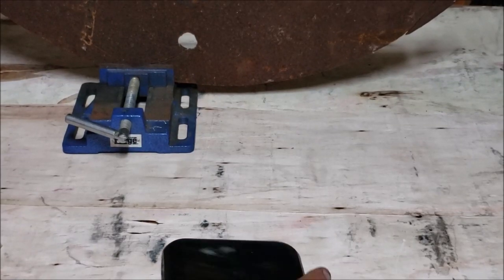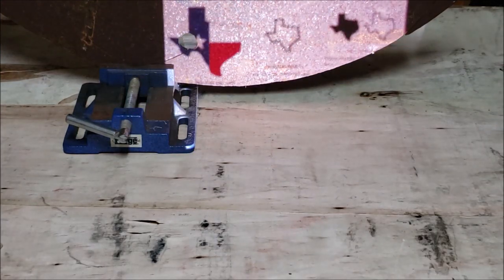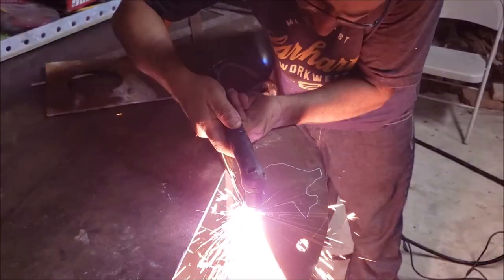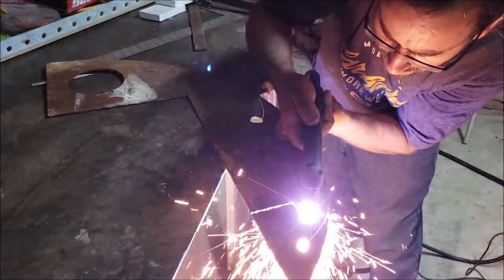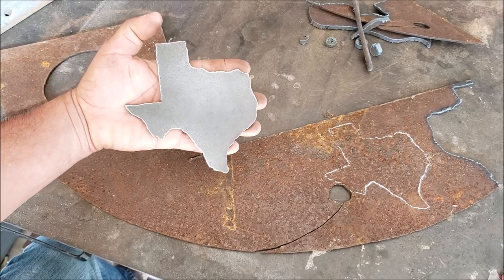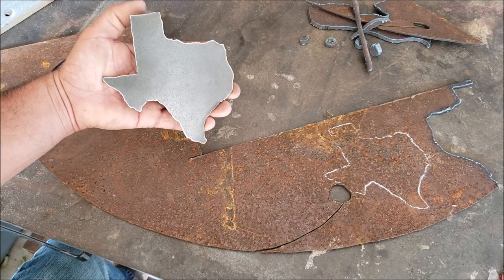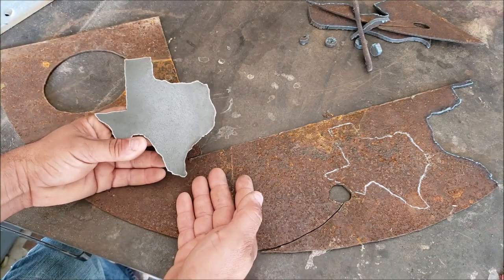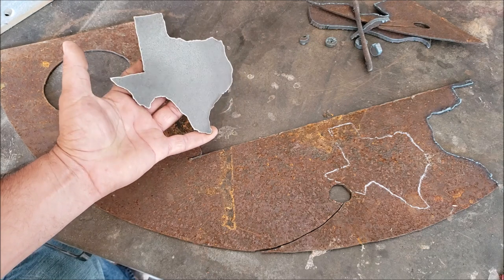Using a projector to plasma cut metal artwork using my powermax 45 : Tips and tricks DIY projects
Here I will show you how I trace projects using my projector and then plasma cut them. I use a simple projector with android display which allows me to leave my computer at home. These are tips and tricks I have learned over the past few years and hear to share with you. DIY projects made simple.

Model replaced with the XP model.

I used the ZTE Spro1 but there was the spro2 which was more current and had way better specs.
Spro1 to old to find any information but ebay still has a few listed.

I would get a better projector with more ansi lumen output to get a brighter image. The projector i have is 100 lumens and my other one is close to 2000 lumens.

Well this was a quick and easy diy project.